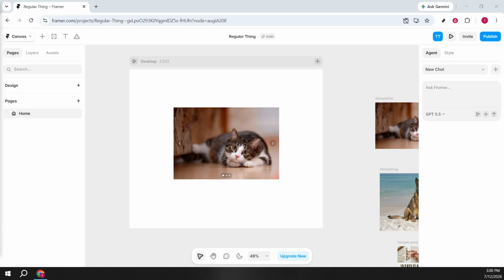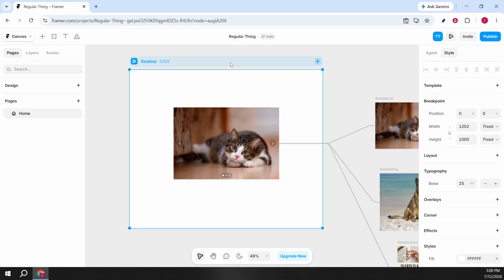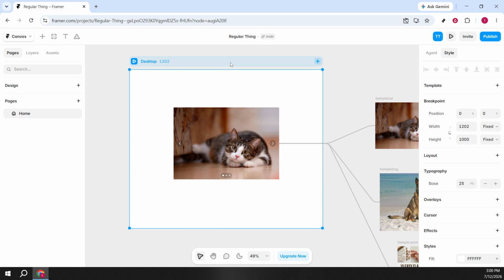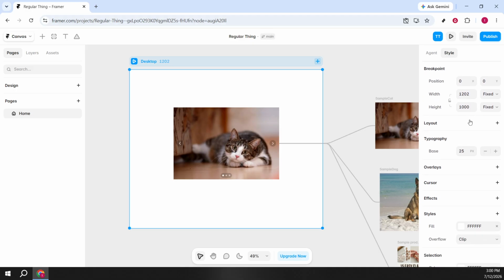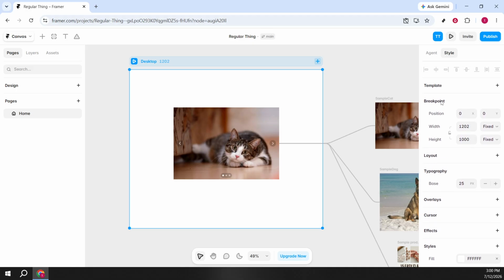How to Extend Framer White Background [2026 Guide]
How to Extend Framer White Background